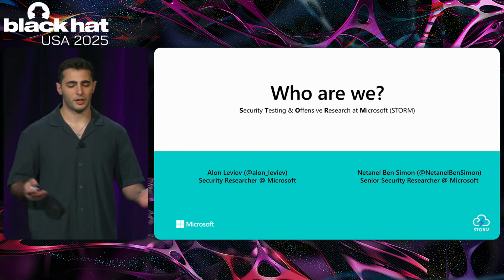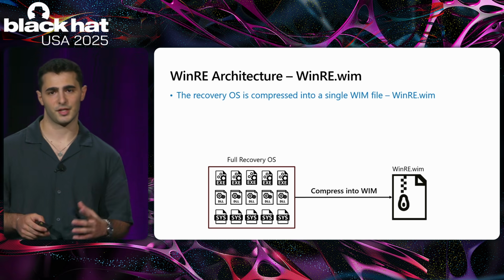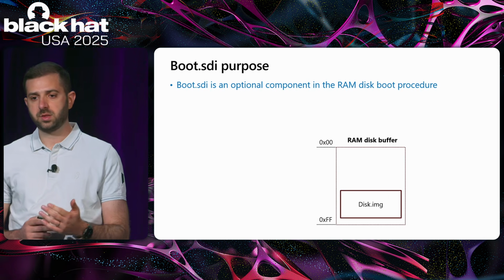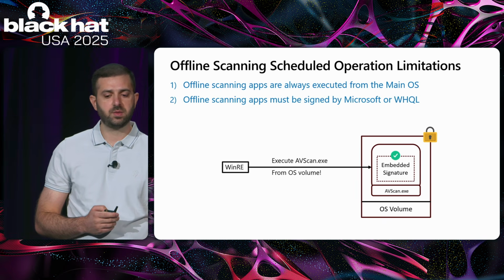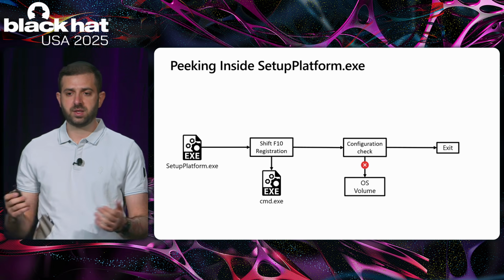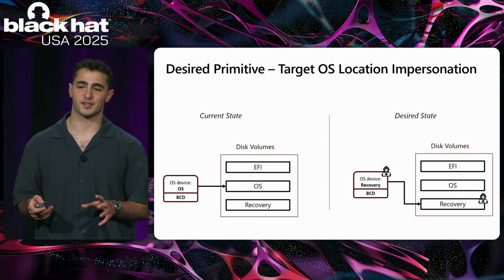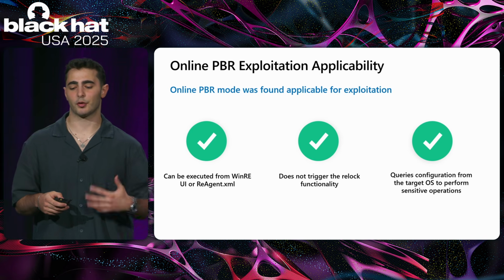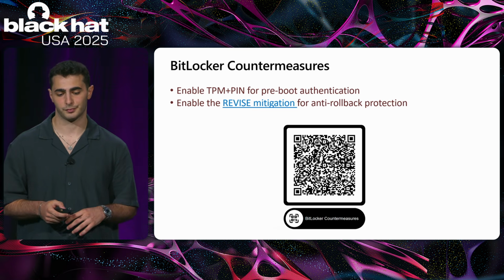Black Hat USA 2025 | BitUnlocker: Leveraging Windows Recovery to Extract BitLocker Secrets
In Windows, the cornerstone of data protection is BitLocker, a Full Volume Encryption technology designed to secure sensitive data on disk. This ensures that even if an adversary gains physical access to the device, the data remains secure and inaccessible.

One of the most critical aspects of any data protection feature is its ability to support recovery operations in case of failure. To enable BitLocker recovery, significant design changes were implemented in the Windows Recovery Environment (WinRE). This led us to a pivotal question: did these changes introduce any new attack surfaces impacting BitLocker?

In this talk, we will share our journey of researching a fascinating and mysterious component: WinRE. Our exploration begins with an overview of the WinRE architecture, followed by a retrospective analysis of the attack surfaces exposed with the introduction of BitLocker. We will then discuss our methodology for effectively researching and exploiting these exposed attack surfaces. Our presentation will reveal how we identified multiple 0-day vulnerabilities and developed fully functional exploits, enabling us to bypass BitLocker and extract all protected data in several different ways.

Notably, the findings described reside entirely in the software stack, not requiring intrusive hardware attacks to be exploited.

After identifying these vulnerabilities as attackers, we then took on the role of defenders. We will share the insights Microsoft gained from this research and explain our approach to hardening and further securing WinRE, which in turn strengthens BitLocker.

By:
Alon Leviev  |  Security Researcher, Microsoft
Netanel Ben Simon  |  Senior Security Researcher, Microsoft
Yair Netzer  |  Principal Security Research Manager, Microsoft
Amit Dori  |  Senior Security Research Manager, MORSE Team, Microsoft